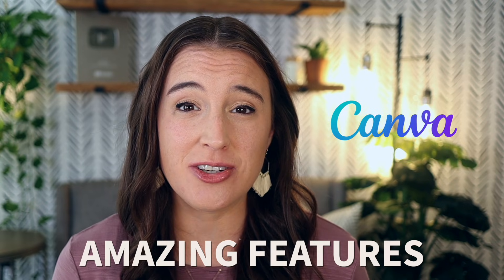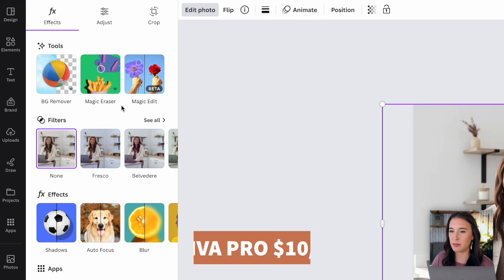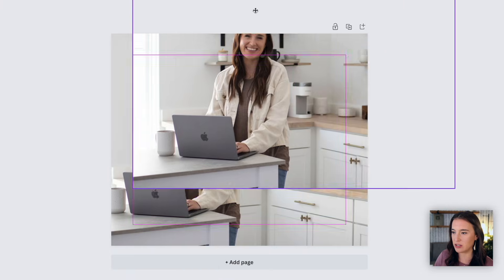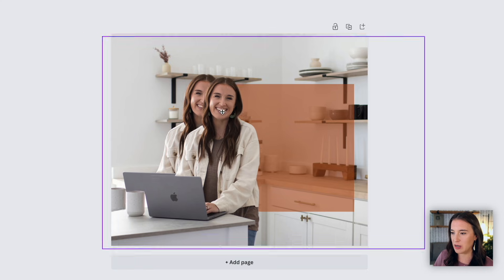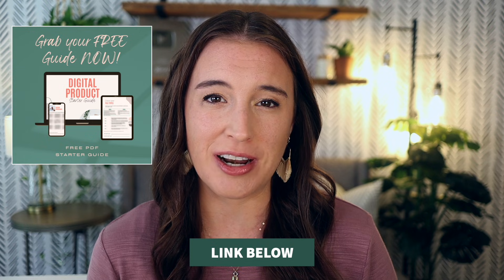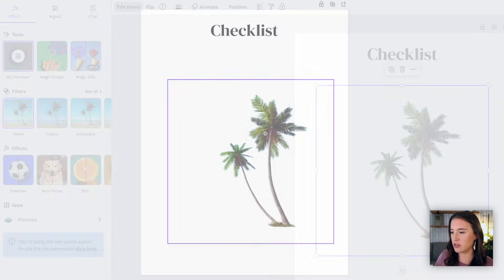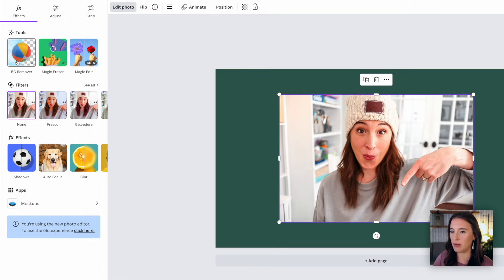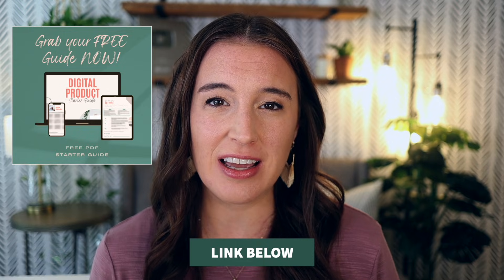HOW TO REMOVE BACKGROUND IN CANVA | How I use the Canva background remover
Learn how to remove background in Canva along with my 3 top design types I use the Canva background remover for!  In this Canva tutorial, I'm breaking down one of my favorite Canva pro tools- the background remover! If you've been looking for videos on how to use Canva for beginners including Canva tips and tricks, you've come to the right place! Canva ai tools have come a long way and are SO helpful in creating Canva designs. Consider this your crash Canva course and gain ideas and insight for removing backgrounds from photos in Canva. From creating digital products to sell online, to marketing images, to YouTube thumbnails- the Canva background remover is my go-to. Along with a Canva thumbnail tutorial and digital product walk-through, in this Canva tutorial for beginners you'll also find info for a Canva pro free trial and learn how to design with Canva pro.